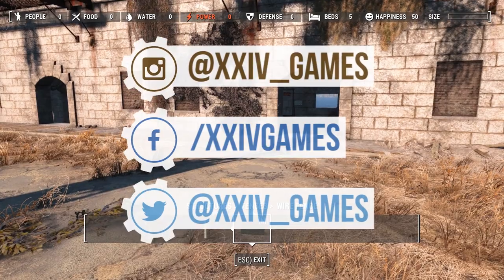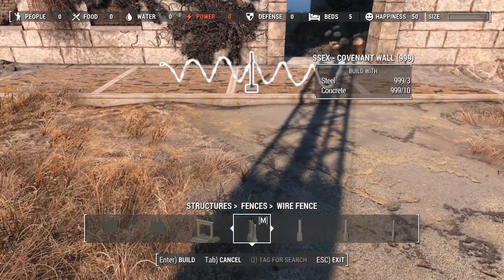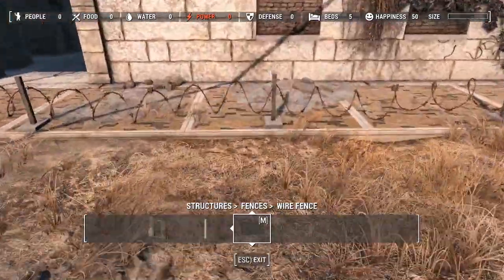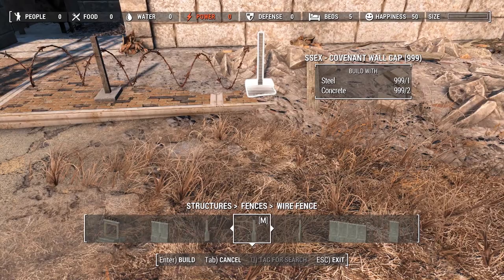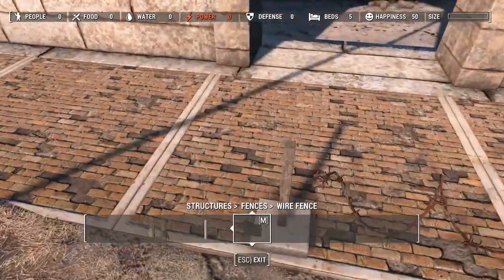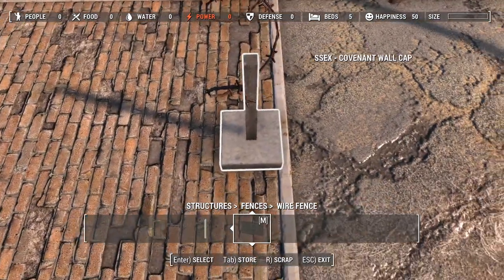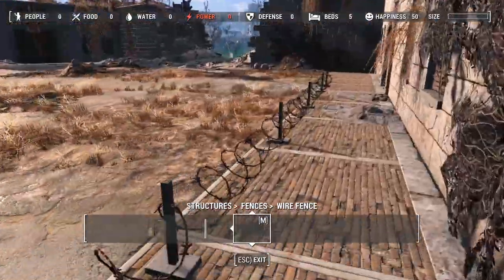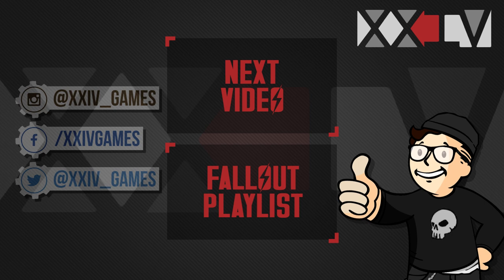FO4 | Barbed Wire Trick | Realistic Build | Part 7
FALLOUT 4, Lore friendly realistic settlement builds.

DLC:
- Automatron
- Wasteland Workshop
- Far Harbor
- Contraptions Workshop
- Vault-Tec Workshop
- Nuka World

Commands used:

+ GOD MODE: tgm

+ NO CLIP: tcl